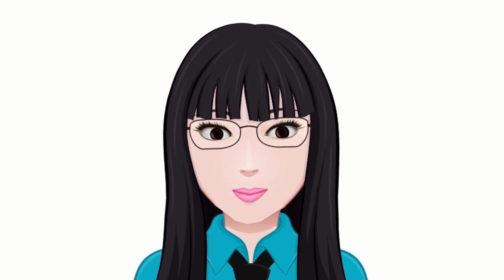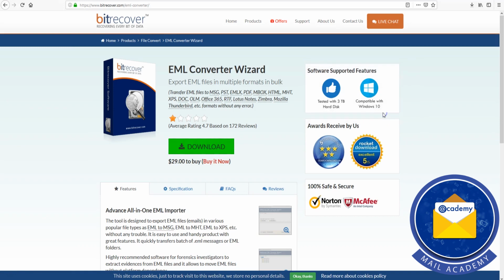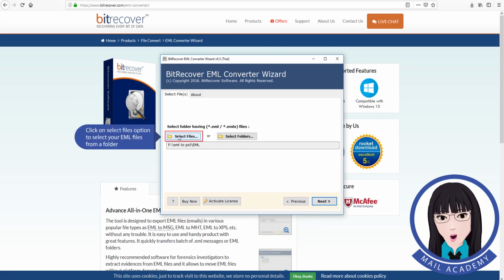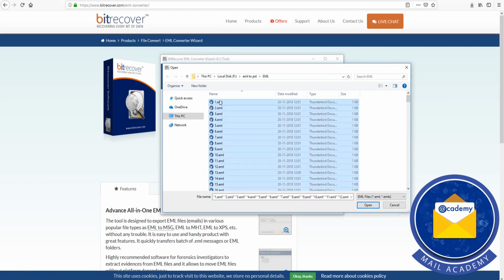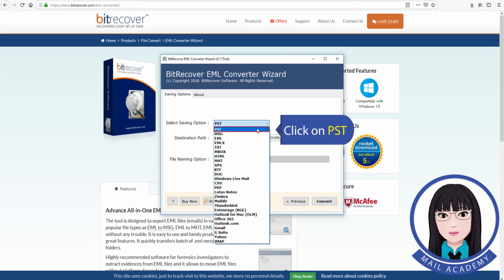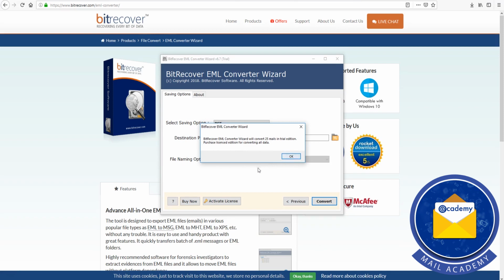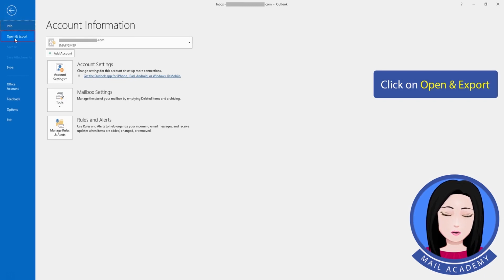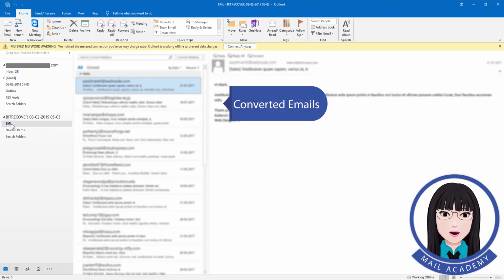Import EML to Outlook PST | Know How to Convert EML files into Outlook PST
How can I import EML to Outlook with all attachments? After watching this video tutorial, you will get the right solution to this query. This is an informative and stepwise solution to convert EML to PST efficiently. Bitrecover EML Converter Wizard is a handy tool which does all the conversions with full security. There is no limit to import EML to Outlook. There is a special feature to import EML to Outlook with attachments and all related data.
Below are the steps to convert EML files into Outlook:
1) Firstly, download the EML converter wizard import EML to Outlook on your system.
2) The tool gives a dual selection mode. Here, select files/folders to convert.
3)  Choose the EML folders and then click on Next.
4)  Out of all the options, choose PST as the file saving option.
5)  Select the destination path and start the conversion.
6) Also, you can stop the process to migrate EML to Outlook whenever you want.

You can download the DEMO edition to experience the software better.
Advantages of EML to PST converter:
1) The tool to import EML to Outlook 2016 is compatible with all versions of Windows OS.
2) The setup for this utility can be installed in many different languages.
3) It creates a SavingLog.txt file in the end of EML to Outlook conversion.
4) The solution to convert EML to PST gives a number of file saving options as well as naming options.
5) Also, the utility can import EML files into Outlook along with attachments.

I hope this through the video you got the solution to import EML to Outlook PST.